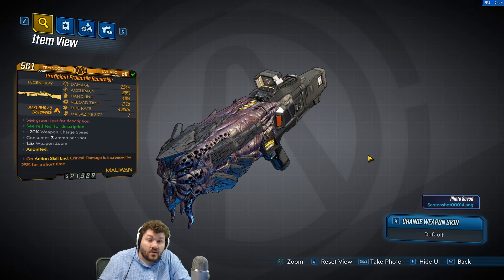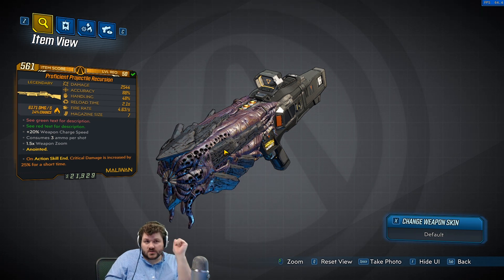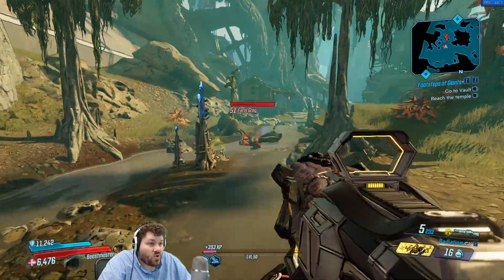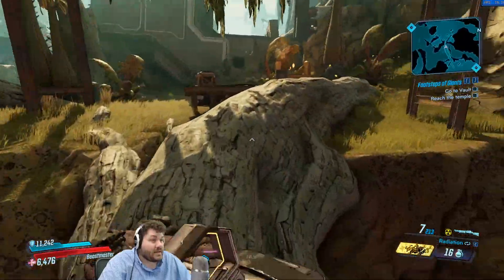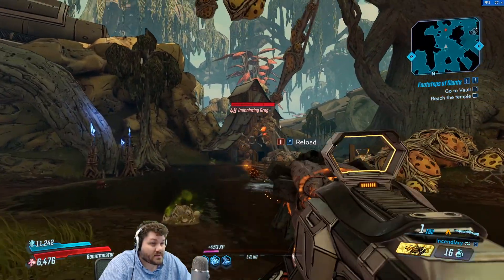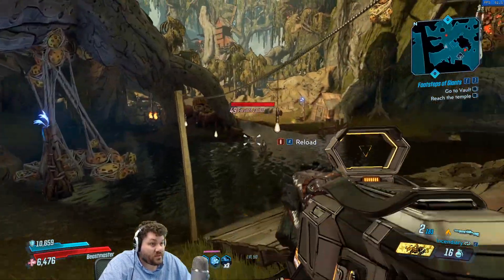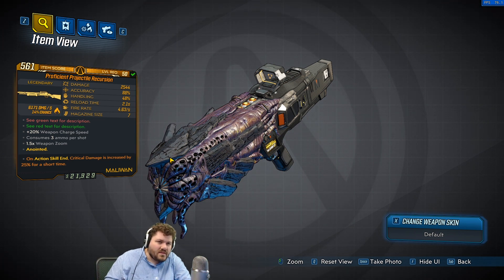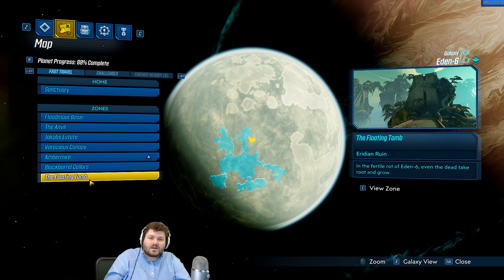See Green Text, See Red Text | Borderlands 3 | Recursion Legendary Shotgun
I go over Recursion a legendary shotgun in Borderlands 3. This thing has the potential to be an amazing mobing gun. It hits VERY hard and can hit more then one thing at a time.

System Info
Windows 10 64bit
Intel i7-6700k 4.0GHz (Over clocked to 4.6GHz)
EVGA 1080 GTX 4GB FTW
Gigabyte GA-7170XP-SLI